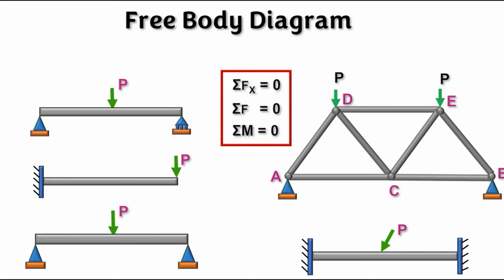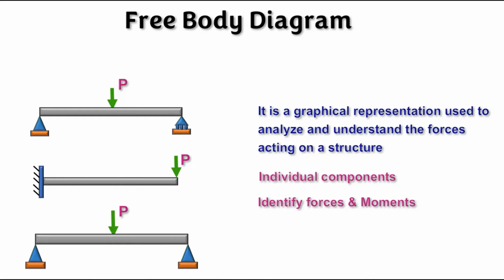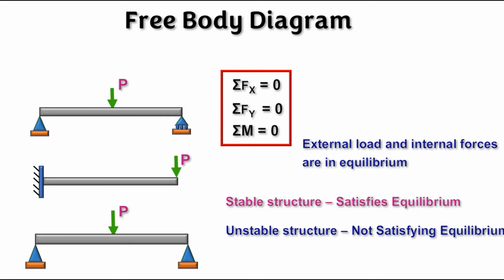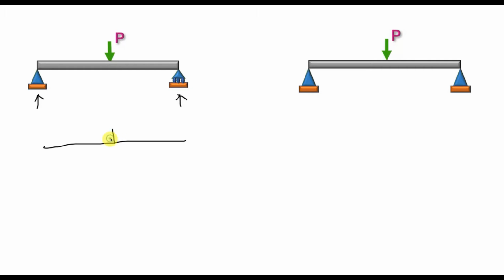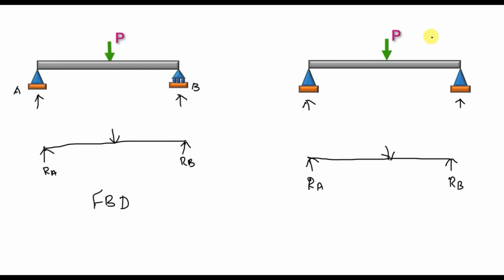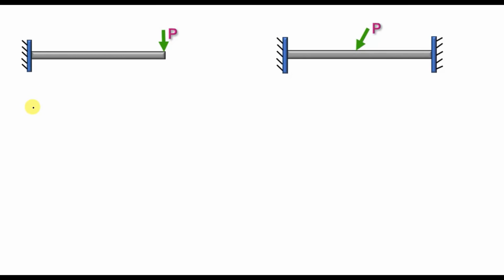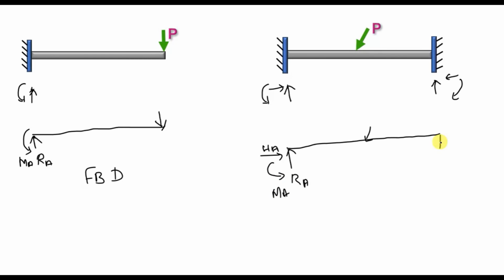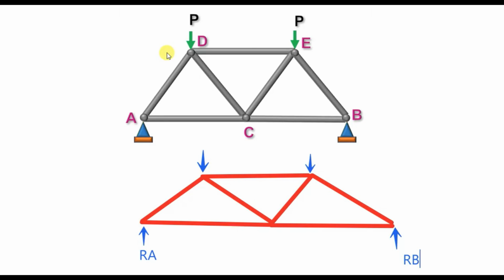Free Body Diagram of a Structure | Structural Analysis | Civil Engineering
Hello Friends!!
This video explains what is a free-body diagram, the purpose of a free-body diagram is, what is equilibrium conditions, how to draw free body diagram for a simply supported beam, cantilever beam, fixed beam and a warren truss.